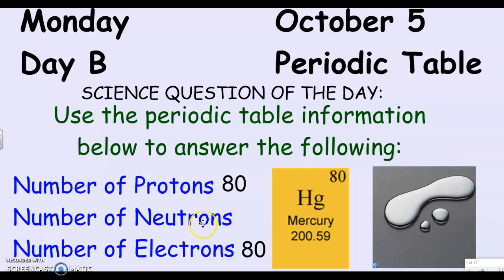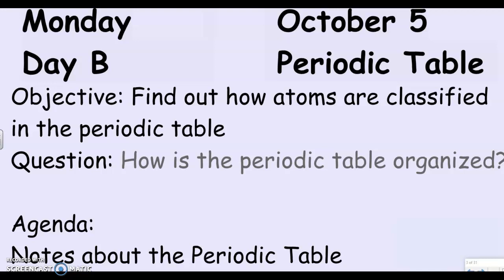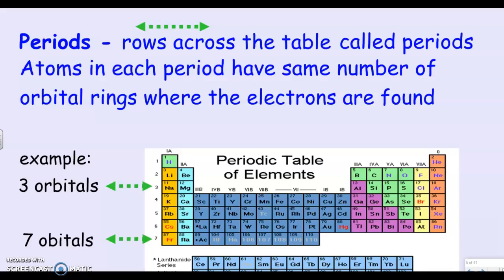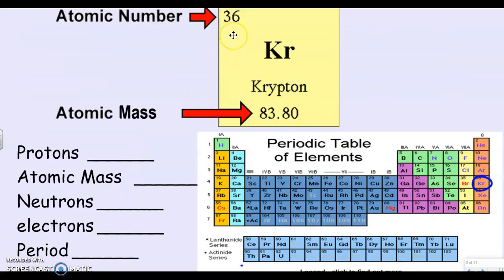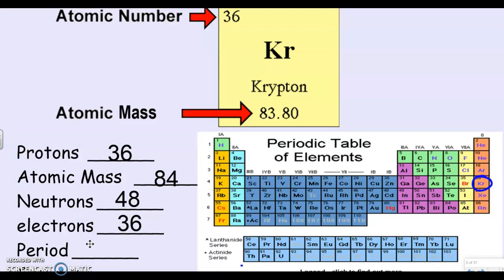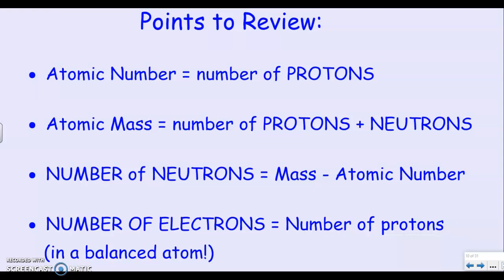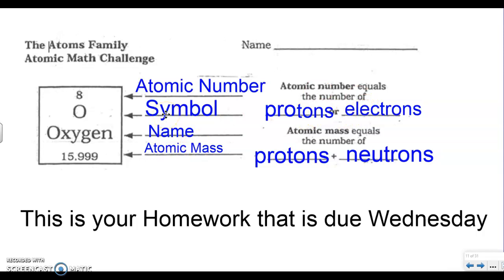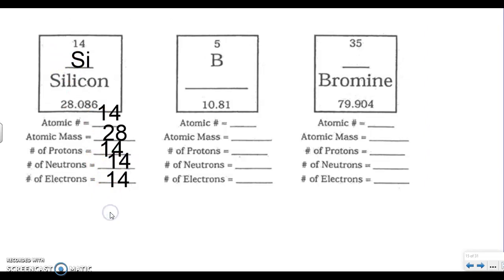Periodic Table Recording #22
All about the periodic table Notes on the Periodic Table